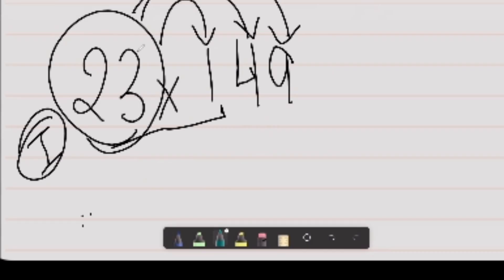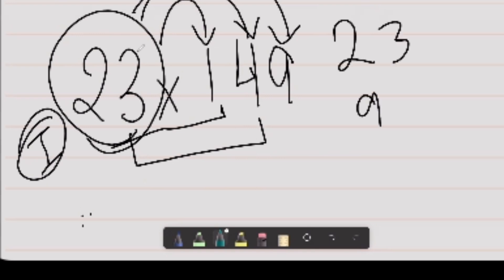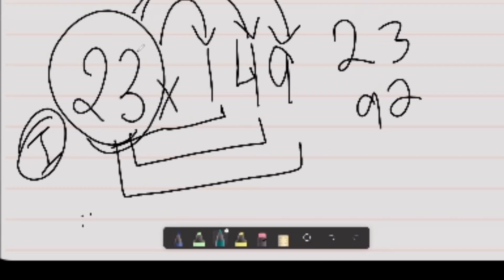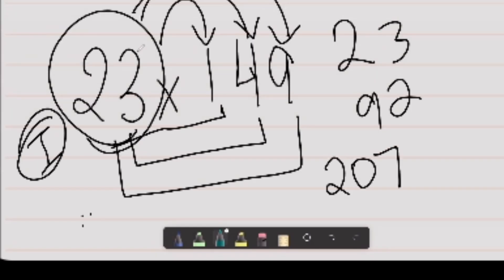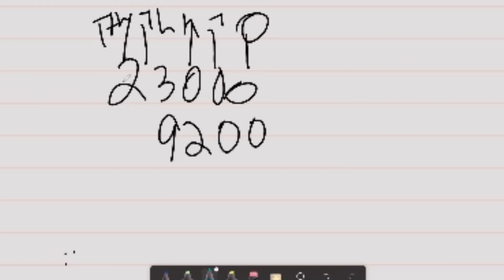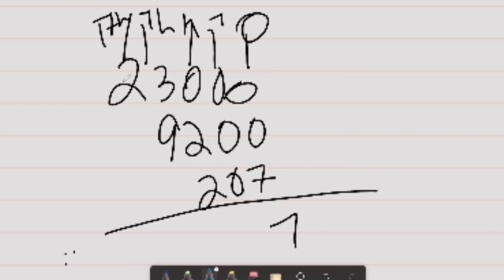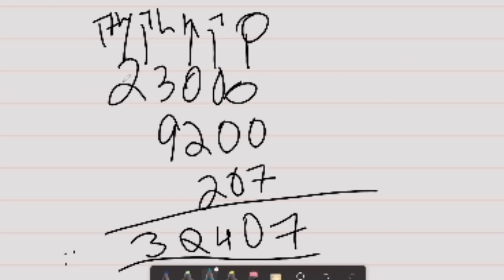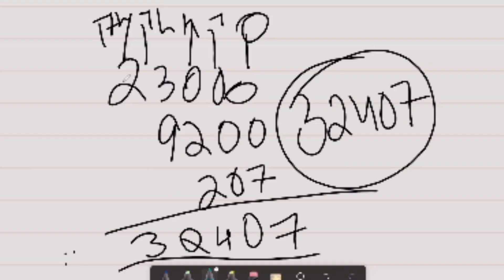Ultimate Calculation Mastery | Abacus Multiplication |Algebra | 2digit x 3digit | SBI and IBPS Clark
Abacus Multiplication Method. Multiplication in abacus is very easy once you are thorough with all the multiplication tables.

How to multiply in Abacus || Abacus Multiplication ||Algebra || 2digit x 3digit ||Multiplication || SBI clark and IBPS Clark

Thank you for watching the video.If you liked the video and want to learn more about Abacus concepts subscribe to our channel.I will post more videos on Abacus lessons.If you have any doubts or feedback kindly comment below.Thank You.